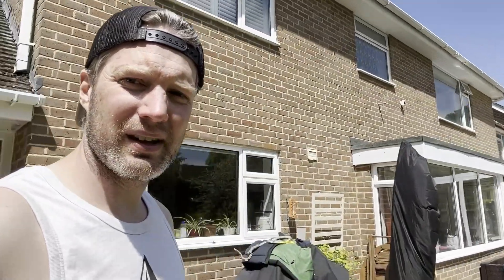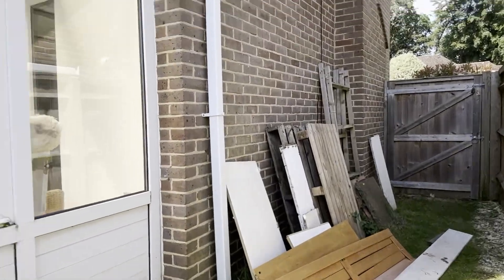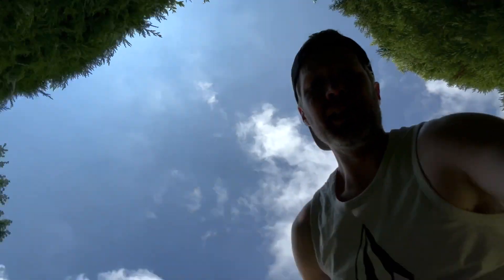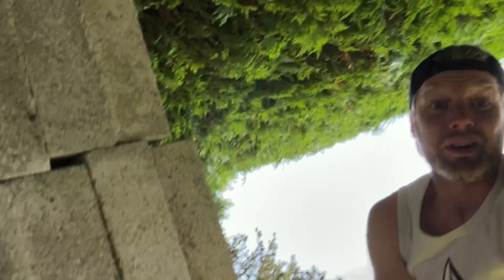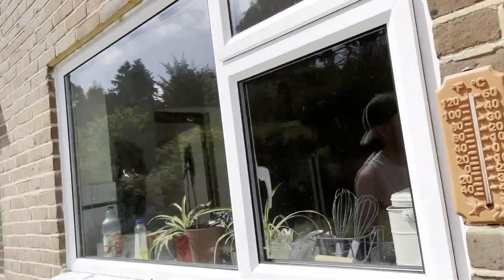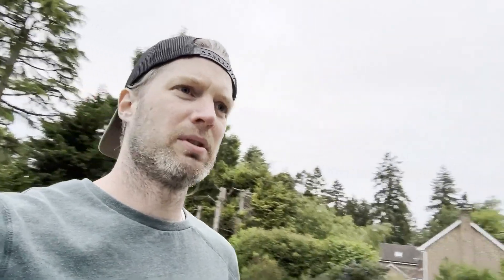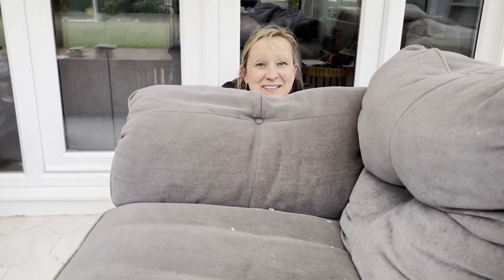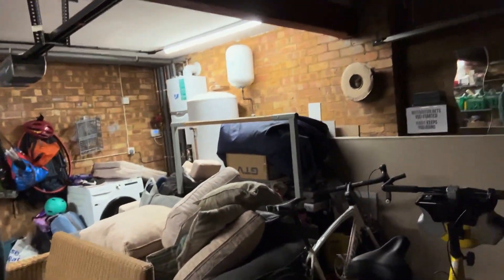Renovation Reels: Phase1 Garden Preparation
Preparing & clearing the back of the house to allow all the foundations to be dug out